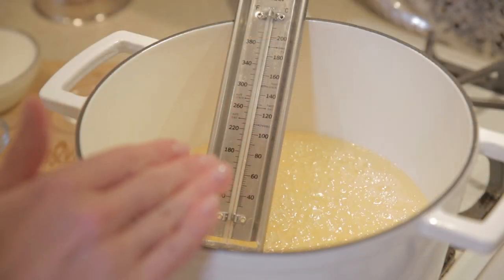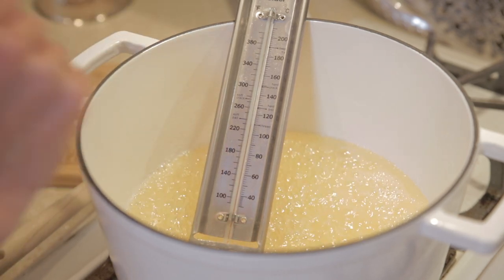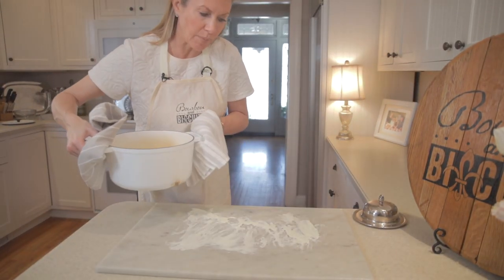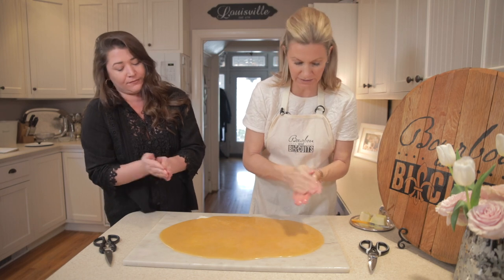Blue Monday and Black Silk Manhattan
In this episode Stacey and Jessica make a Blue Monday and a Black Silk Manhattan

Blue Mondays

3 c. sugar
1 c. water
1 c. heavy cream
1 pinch salt
¼ tsp. baking soda
¼ c. butter
10 oz. melting chocolate
In a heavy saucepan add sugar and boiling water. Bring to soft ball stage (250 degrees). Add baking soda and salt to cream. Pour mixture, 1 tablespoon at a time, into the boiling sugar and water, so as not to disrupt the boil. Add butter and bring to hard ball stage (260 degrees). Keep stirring to makes sure not to scorch the bottom.

Prepare a marble slab – coat in butter and chill. Pour the candy onto the slab. Once it is cool enough to handle and starts setting up, use your hands (butter hands to keep from sticking) to being to pull the candy until it is set up enough to form it into twisted ropes. Cut the twisted ropes into about 2 inch sections or desired length for candy. Allow to harden and cool completely. Dip the candies in the melted chocolate and let cool.

Black Silk Manhattan

1 oz. Averna
2 oz. bourbon
2 dashes chocolate bitters
2 dashes orange bitters
Cherry
Stir all ingredients together in a cocktail stirring glass with ice. Strain into a coupe glass and garnish with a cherry.